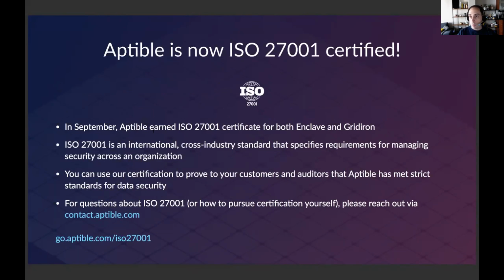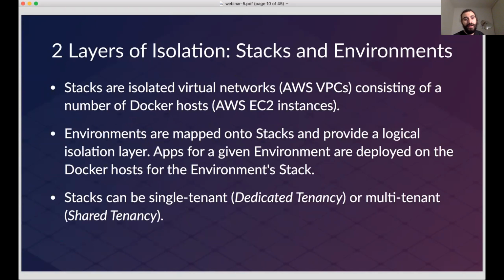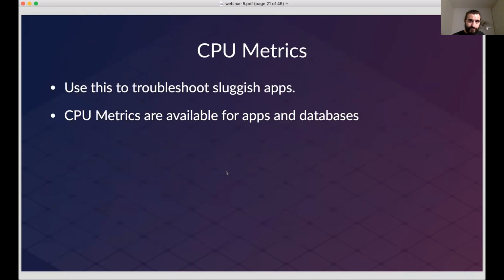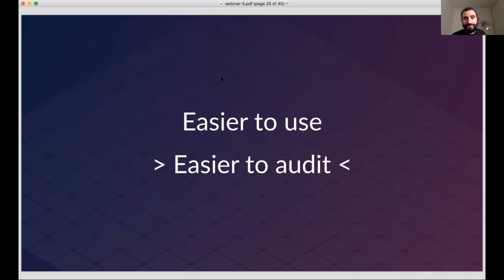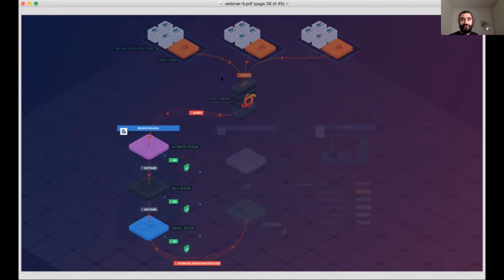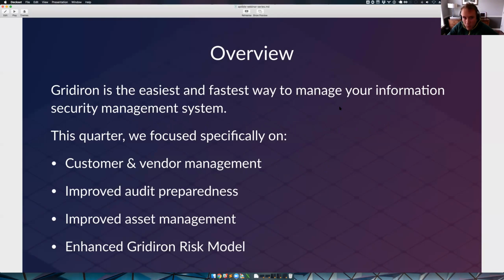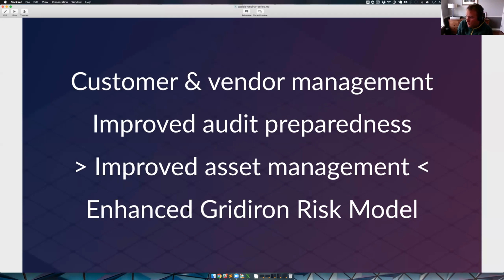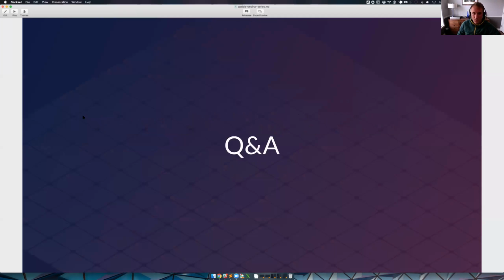Aptible Update Webinar - October 2017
The Aptible Update Webinar Series is a quarterly presentation that covers recent features and changes to the Enclave container orchestration platform and Gridiron security management tool.

We hosted our Q4 Update Webinar on October 25, 2017. In it, we covered:

- Enclave. New ways to make Enclave infrastructure easier to audit, including Managed HIDS, SSH Session Logging, Activity Reporting, and much more.
- Gridiron. Making security and compliance audit/certification preparation easier, Customer & Vendor Management, and much more.